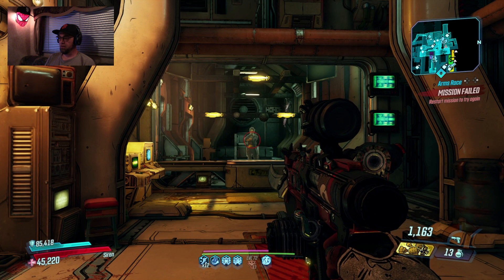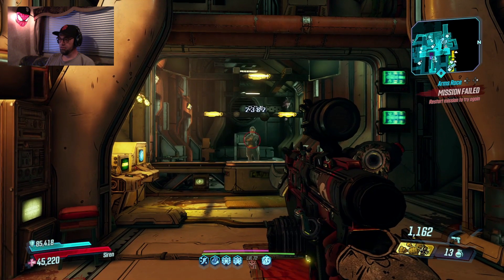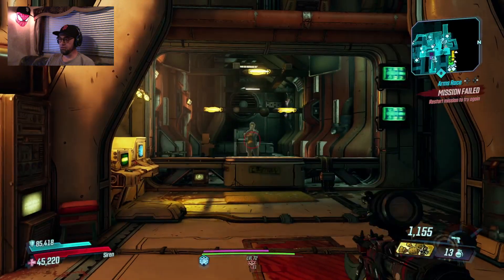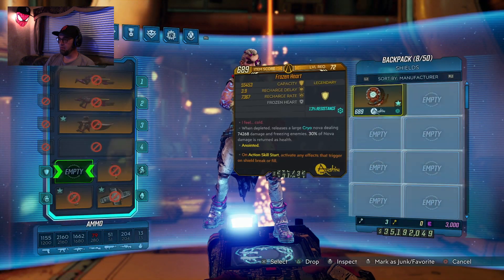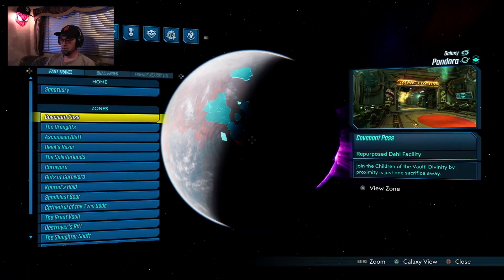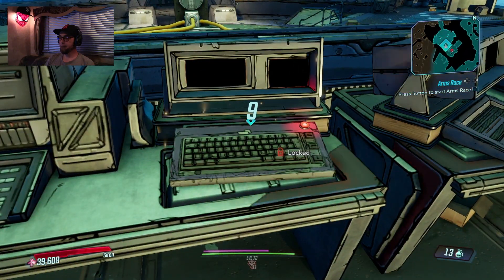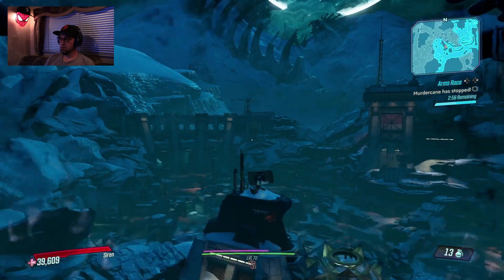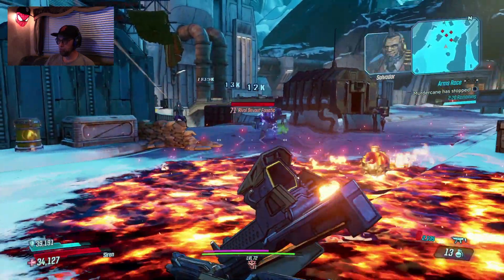Borderlands 3: Insane Re-Volter Arms Race Glitch!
Hey Folks, here is a Re-Volter shield glitch that has crazy possibilities. I did not discover this, I saw this from Pi's Perfect Paradox.